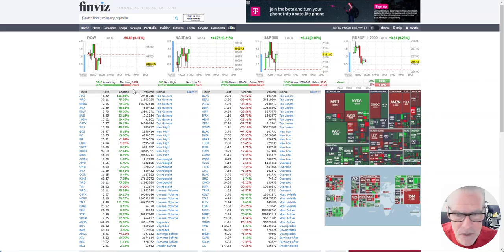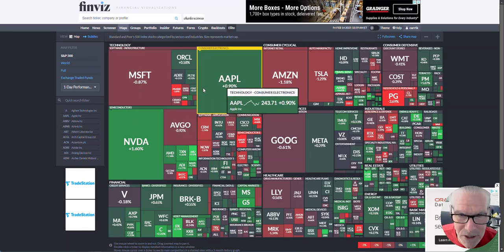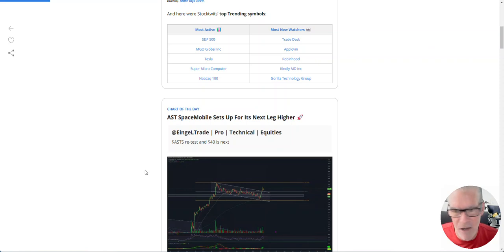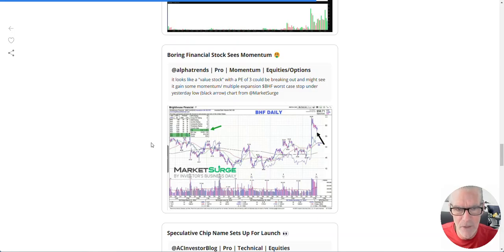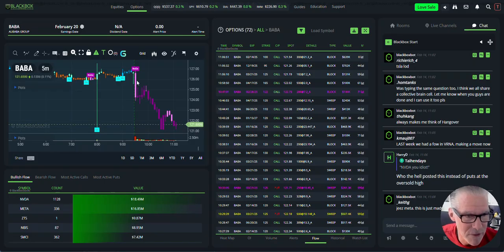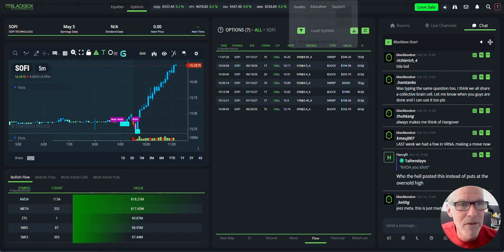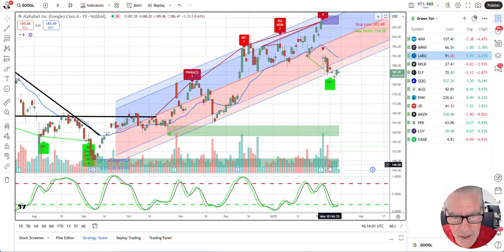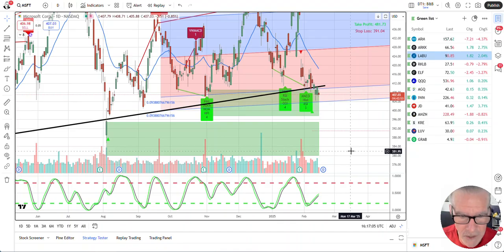FROM THE DRSTOXX LIVE OPTIONS ROOM: FEB 14, 2025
Today Dr Carr, aka "DrStoxx" of DrStoxx.com, shares 3 tools he uses to find the market's best options plays.  He also goes over charts of $IBIT $RIVN $SLV and others.  Enjoy!